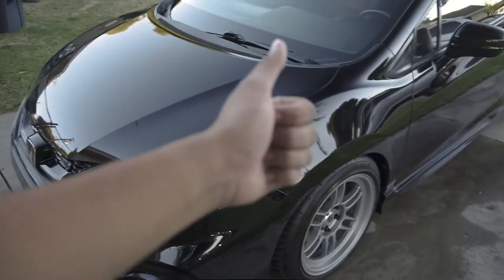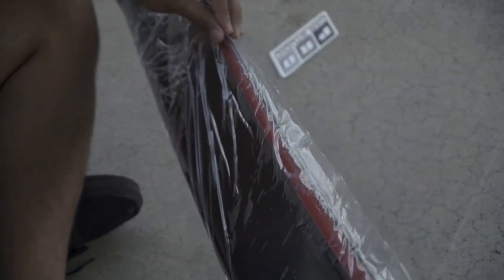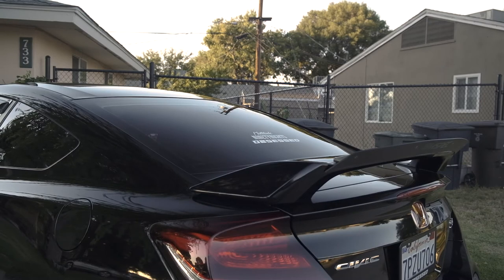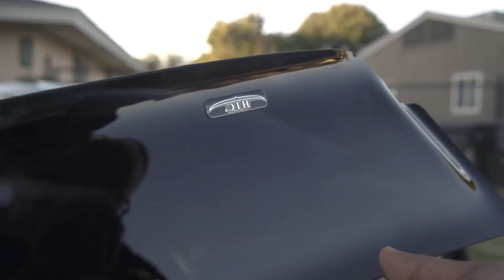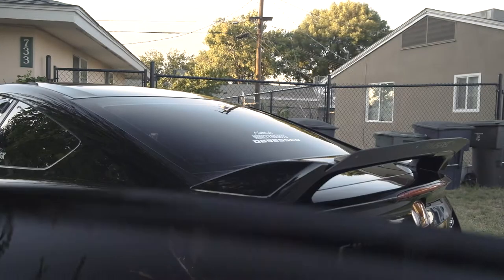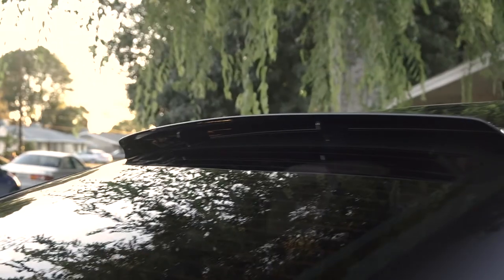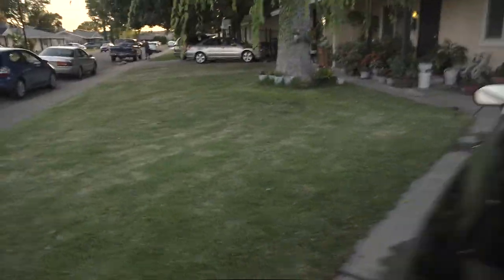PRO CIVIC Rear Window Visor Install - 9th Gen Civic Coupe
hey guys! in this video we install the Pro Civic Window Visor! Let me know what you think!